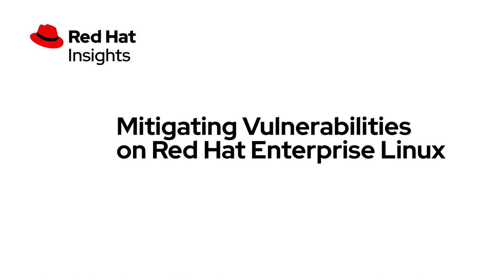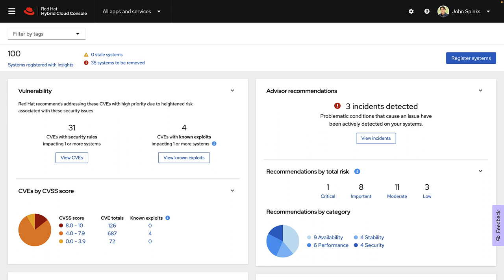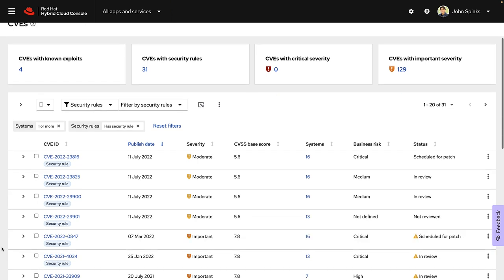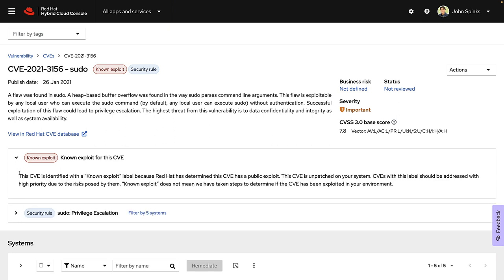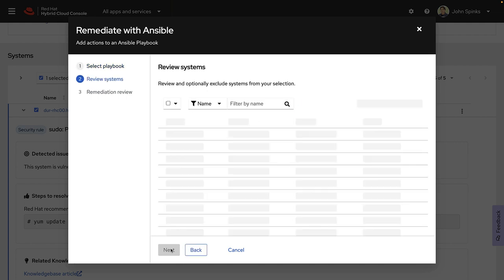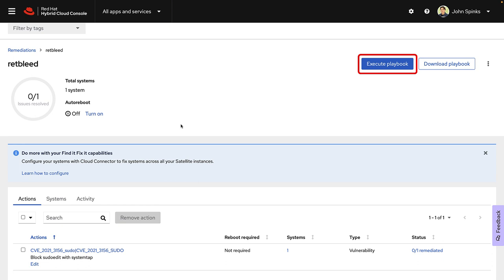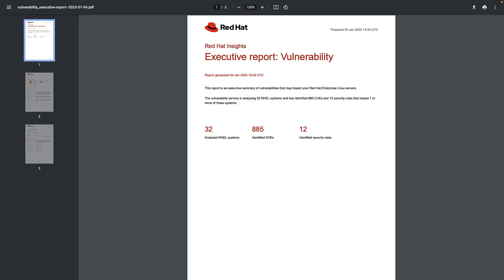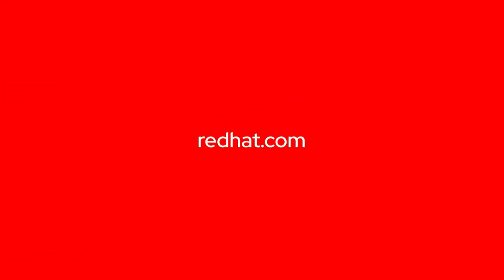Mitigating Vulnerabilities on Red Hat Enterprise Linux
There are built-in capabilities in Red Hat Enterprise Linux that can use deep threat intelligence to help you review and prioritize how you address common vulnerabilities and exposures (CVEs) that affect your system.  This video covers how the vulnerability service in Red Hat Insights can help you find, prioritize, and fix CVEs.